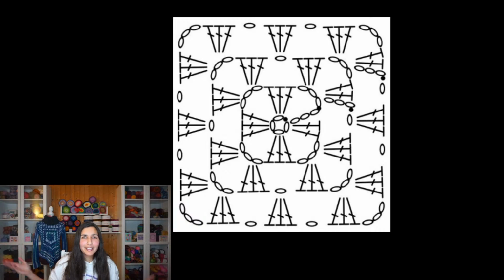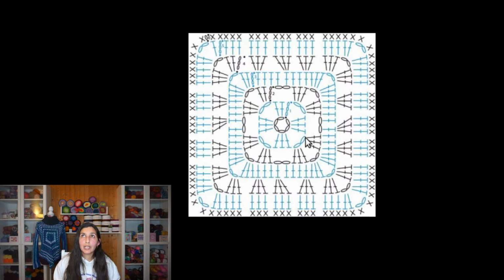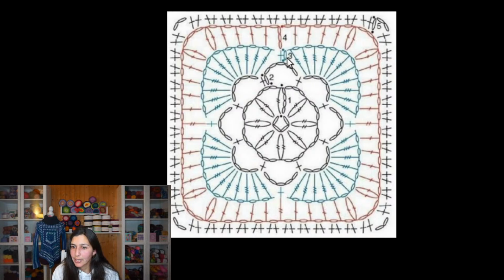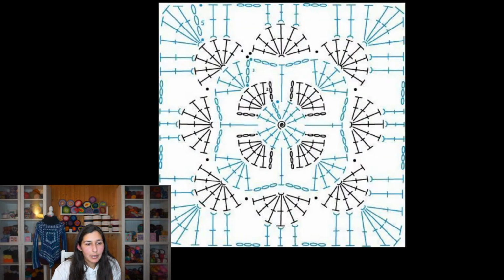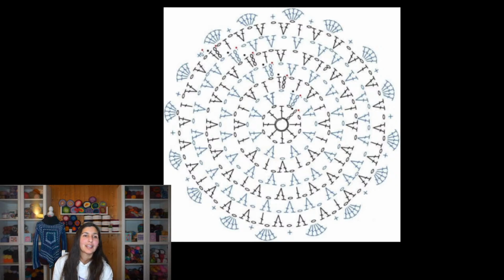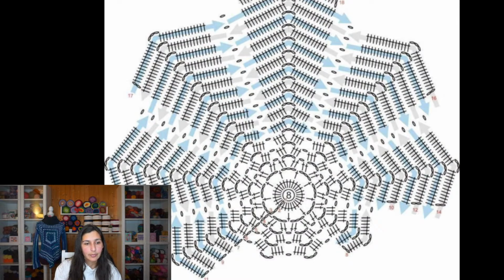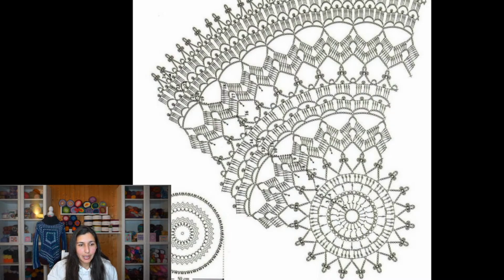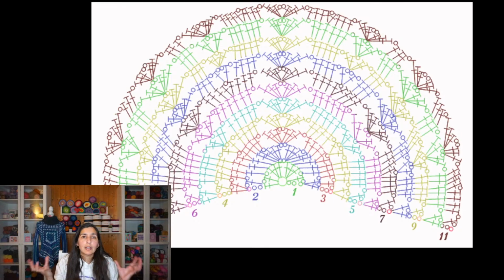Yarniversity - Crochet Charts 2.0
Part 2 of the Yarniverity mini-series dealing with crochet charts and diagrams. In this intermediate level class we will learn to read charts and diagrams with unique shapes and forms.

* PayPal (If you don't have PayPal yet, join with this link to get a small welcome gift)

* We Are Knitters: 12$ (or 10€) off your first order using the code: MGMN8AK16